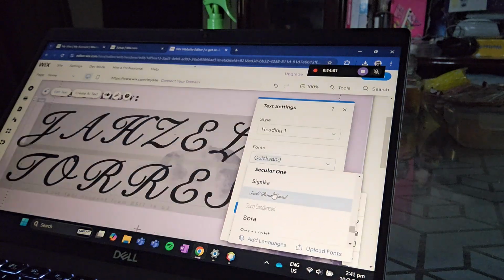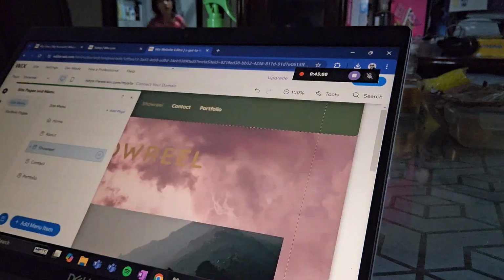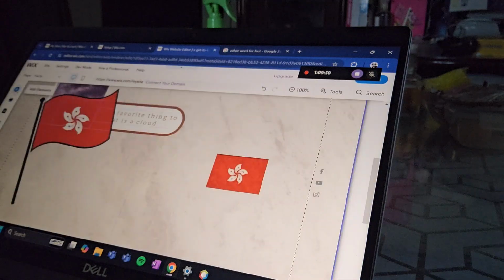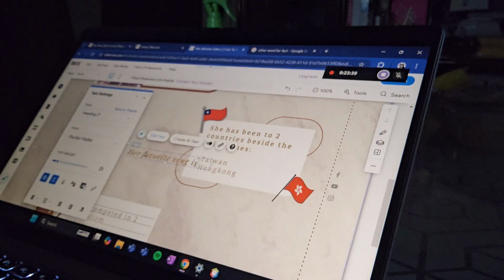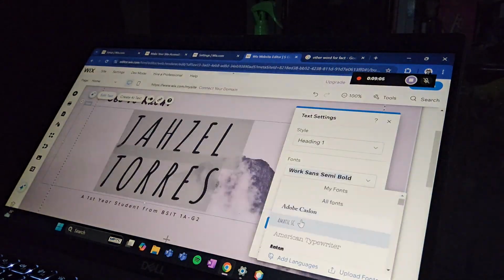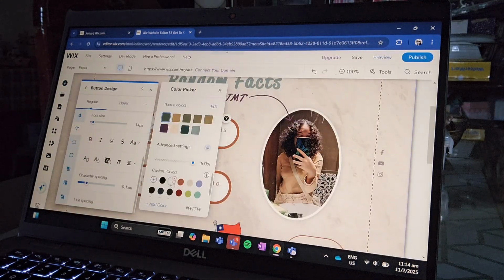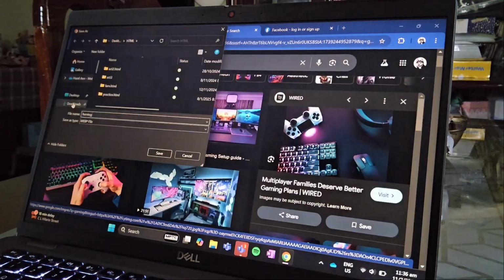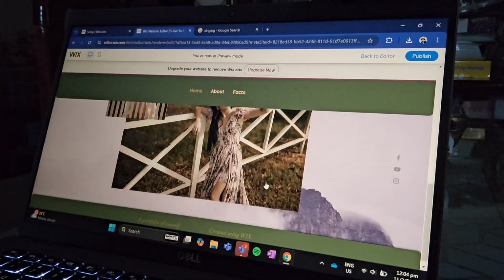My Process of Creating My Portfolio Website!